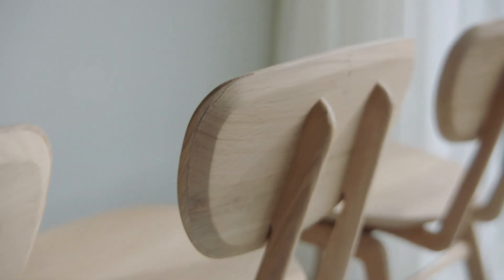Ethnicraft | Behind the design: Oak Pebble dining chair with Pierre-Antoine Lambert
Discover more about the Oak Pebble dining chair, a new addition to our 2021 collection.

Finding beauty in the simplicity. The Pebble chair is a nostalgic interpretation of a classic. The solid wood construction provides not only seating comfort, but unmatched stability and strength.